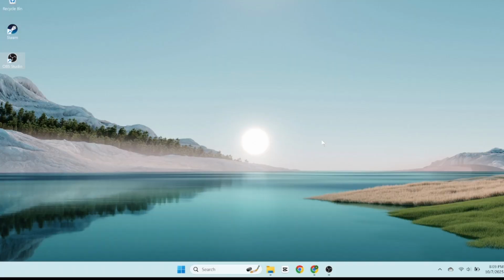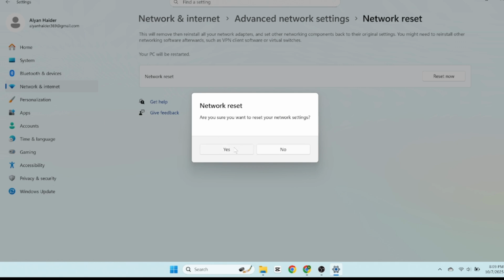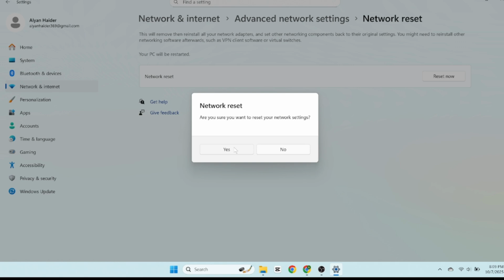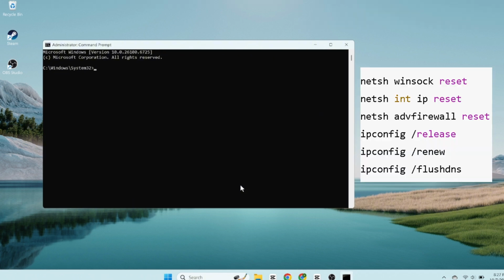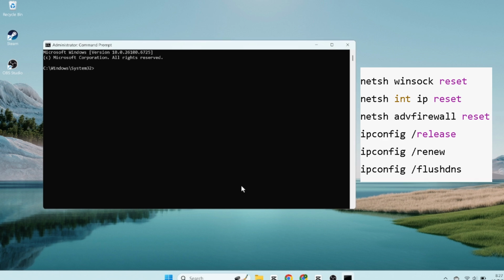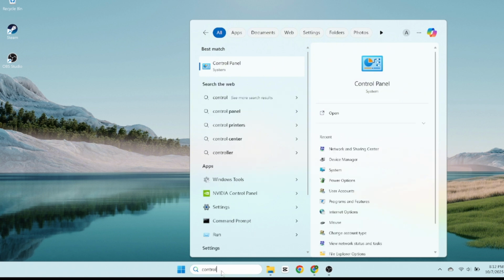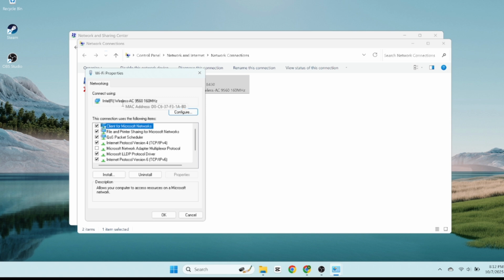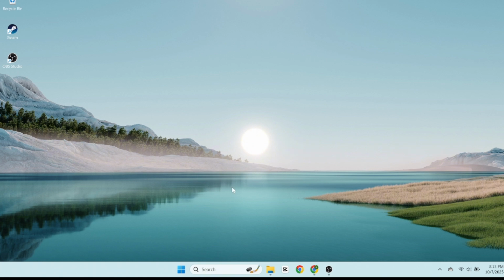Reset & Rebuild Windows 11 / 10 Network Settings – Complete Expert Guide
Description (use first ~100 characters to include main keyword):
Reset & rebuild all network settings in Windows 11 / 10 to restore connectivity, solve DNS/IP errors & network adapter issues.

In this in-depth tutorial, I guide you through every advanced step required to fully reset your Windows network stack, rebuild adapters, flush DNS, renew TCP/IP, reinstall protocols, and restore factory defaults. Whether you’re facing persistent connectivity failures, DNS resolution errors, or network adapter corruptions, this guide equips you with expert actions and safety checks to recover your online access.

What we cover (timestamps):
00:00 Intro & Purpose
01:00 Why network settings get corrupted (drivers, registry, protocol stack)
02:30 Flush DNS / Reset Winsock / TCP IP stack commands
04:15 Network adapter uninstall & reinstallation
06:00 Rebuild wireless / Ethernet protocol settings
07:30 Verifying connectivity & advanced testing (ping, tracert, nslookup)
09:00 When to rollback or restore settings

Why use this tutorial:
• This guide goes deeper than casual “reset network” tutorials — it shows you how to rebuild and recover all network layers
• You’ll learn command-line tools, registry safety, fallback options, and driver reinstallation
• Suitable for advanced users, IT techs, and troubleshooting pros

⚙️ Before You Start (Precautions):

Note down any custom DNS, proxy, static IP settings

Backup network adapter names & driver versions

Ensure you have admin rights and recovery options

Useful Resources & Links:

Microsoft support: Network reset in Windows 11 / 10

Community forums & advanced network tools

🔔 Enable notifications so you don't miss updates or fixes in Windows networking.